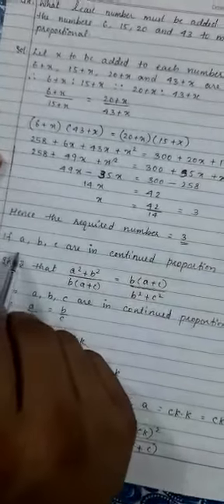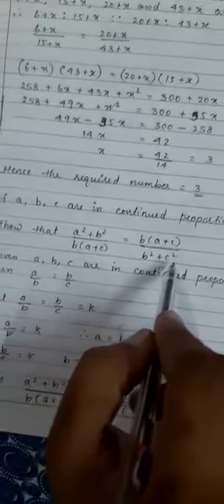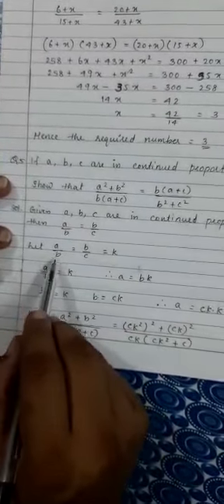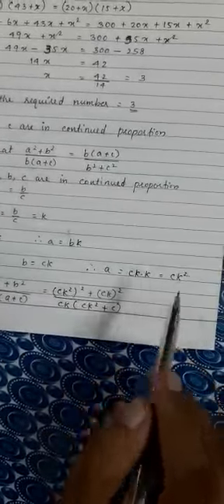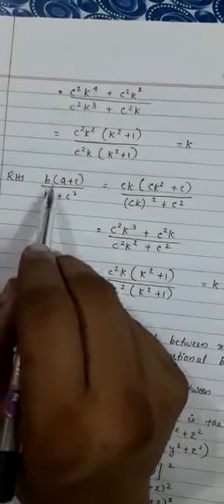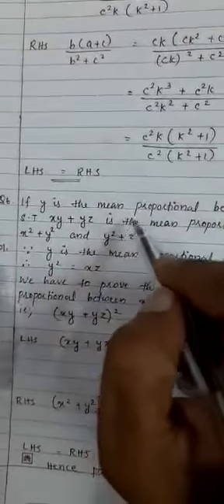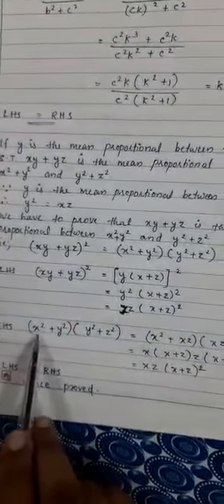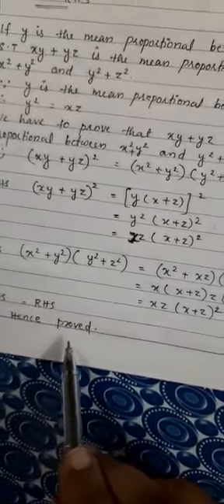Class 10 maths ratio and proportion